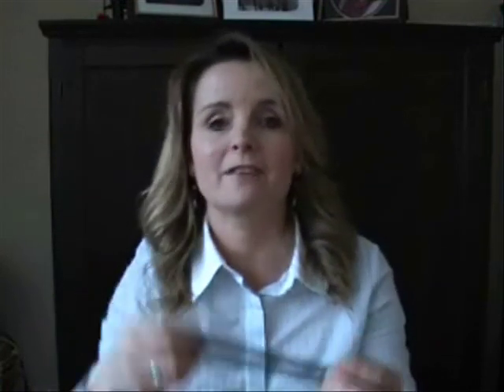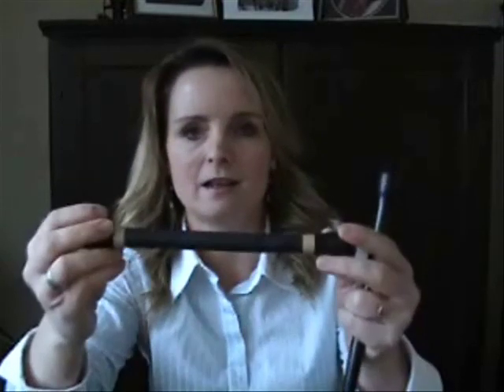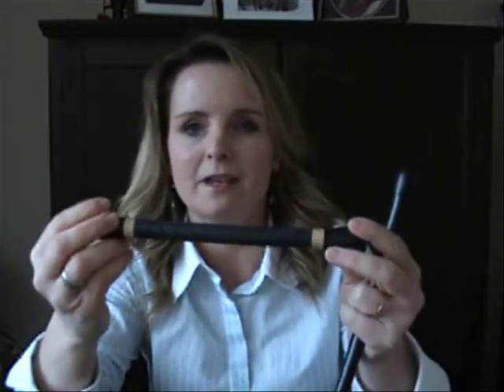(How To Play The Bodhran) How To Avoid The Sliding Bodhran Tipper & Scraping Sound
Join me in one of my courses.

Freebies Get your free report here on - How to immediately apply the basic strokes to your playing for instant results - How to play quietly - How to avoid the scratchy sound - How to play faster - How to avoid the sliding tipper - Why you may be making things harder than they need to be and how to make learning simple, fast and fun.

Hello, my name is Michelle (Mickey) Stewart and I am the founder and creator of BodhranExpert, a site dedicated to learning the bodhran. Hope you like my bodhran tips that make learning simple, fast and fun.
Bodhrán - Wikipedia, the free encyclopedia The bodhrán is an Irish frame drum ranging from 25 to 65 cm (10" to 26") in diameter, with most drums measuring 35 to 45 cm (14" to 18"). The sides of the
The Bodhrán Page  Includes history, photographs, playing and building instructions, makers, instructors, techniques, performers, recordings, and vendors.
Bodhran Page: The Irish frame drum Bodhran dealer Hobgoblin Music has a wide range of Bodhráns on sale. The bodhran is very easy to play.
Bodhrans Sales Page - Hobgoblin Online Shop 18 Feb 2011 ... Bodhrans in stock at the Hobgoblin Music Online Shop. Browse ...
Irish Bodhrans - handcrafted locally made bodhrans, promoting ...Irish Bodhrans - based in Ballycastle in Co. Antrim. Craft, music and the promotion of Irish traditional music through the production of handcrafted ...